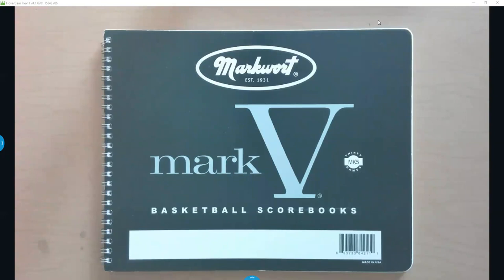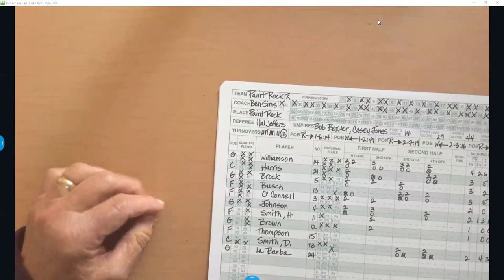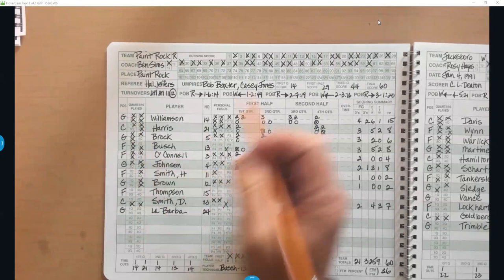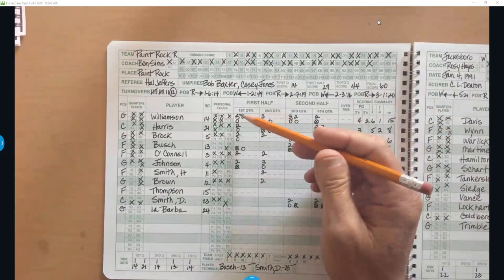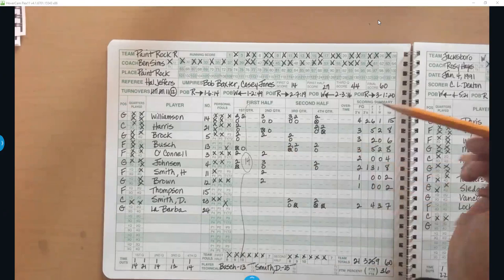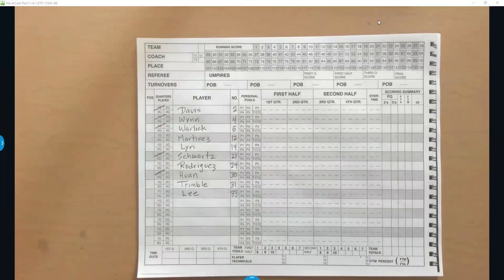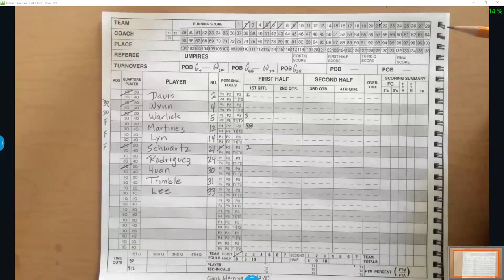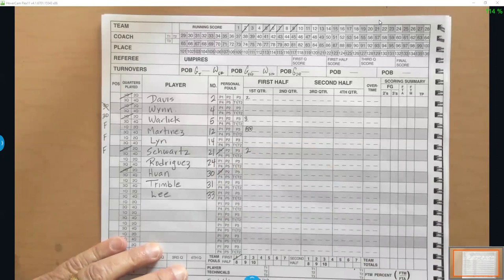Scorekeeping using Mar V Book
How to keep an official score in a basketball game using a Mark V scorebook.